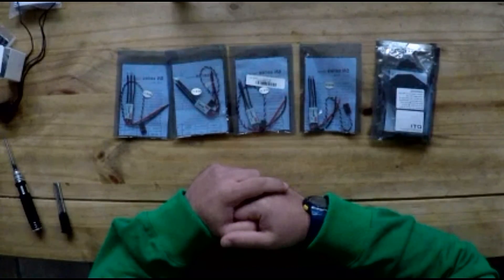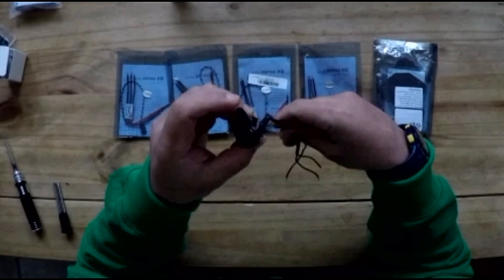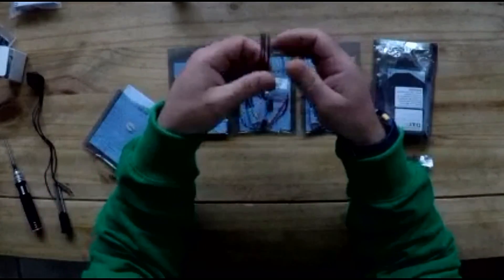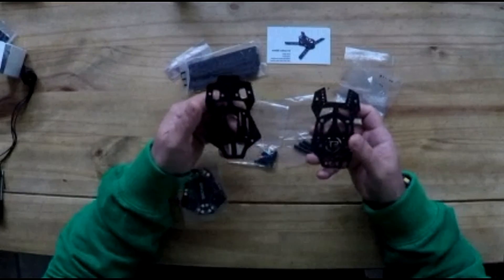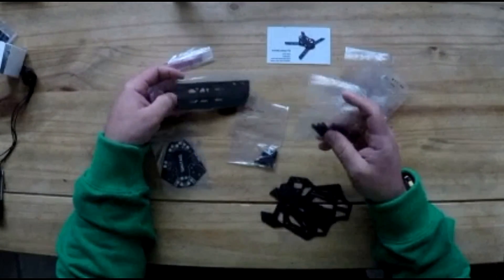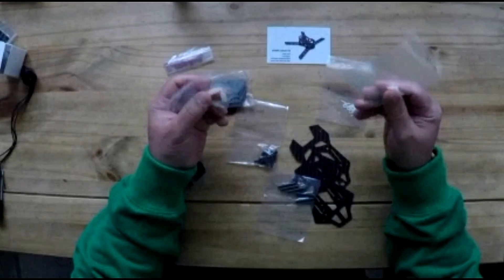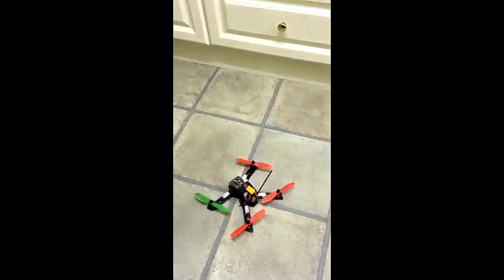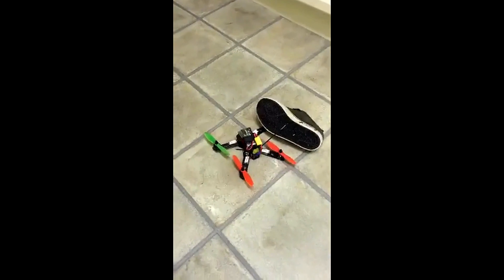Diatone ET 200 quadcopter build(Courtesy of Banggood)